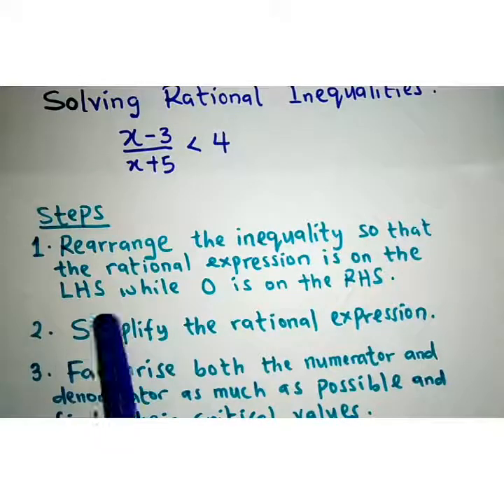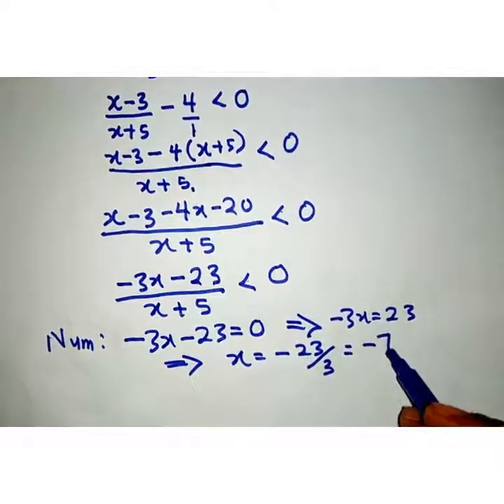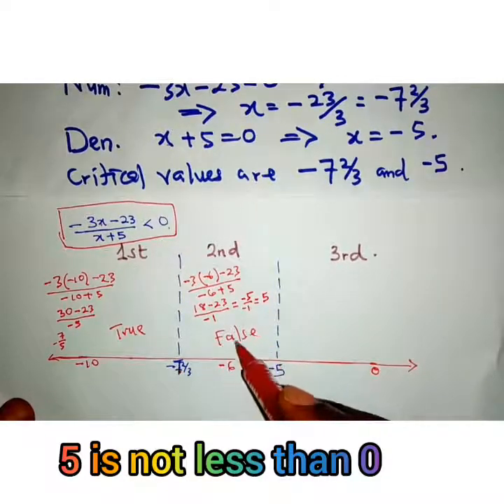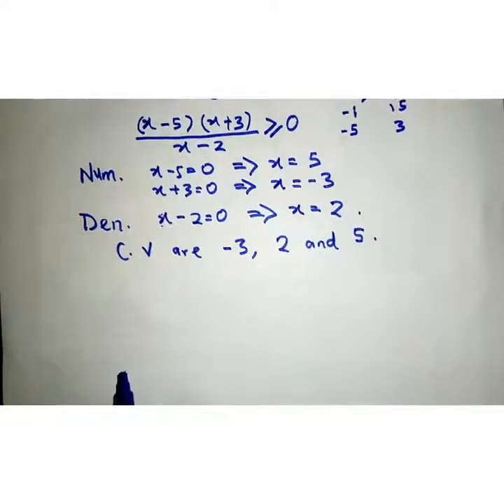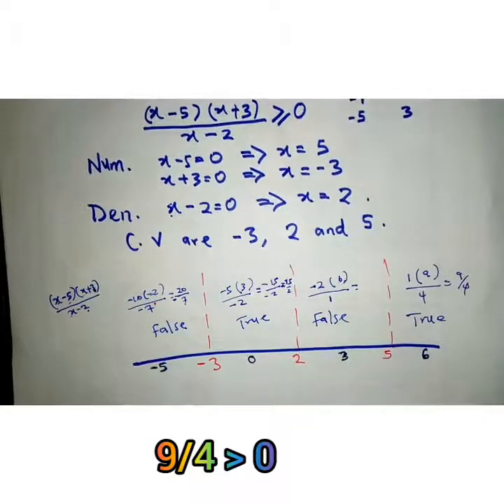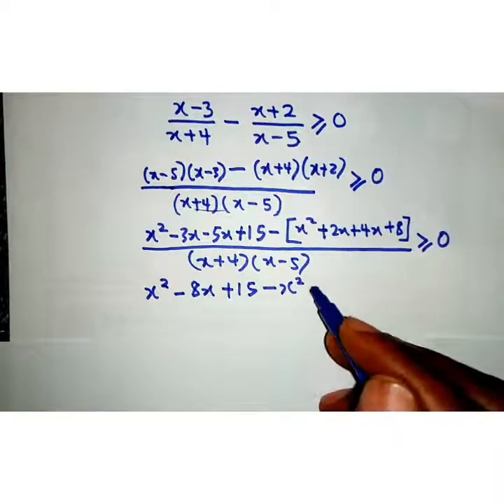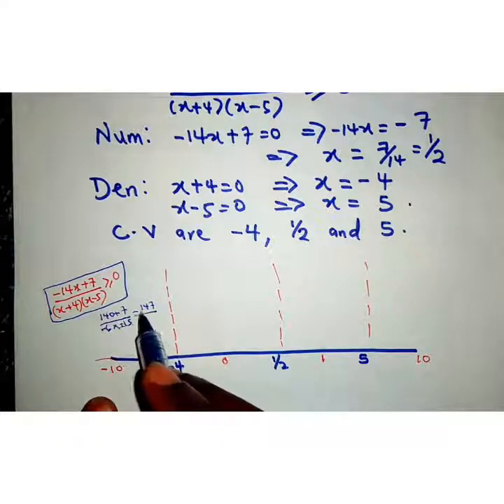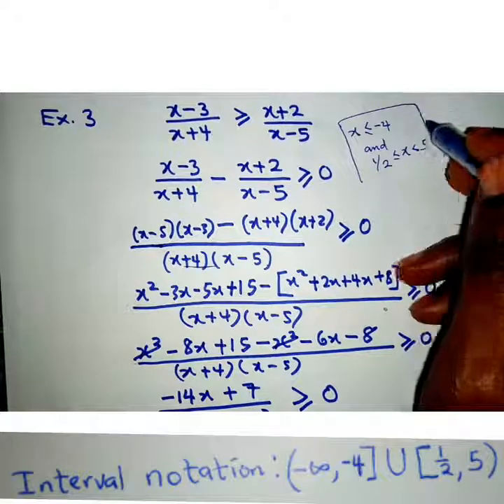Solving Rational Inequalities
This video shows how to solve rational inequalities (i.e, inequalities involving rational expressions). Various examples are used to illustrate the method used in solving such inequalities.